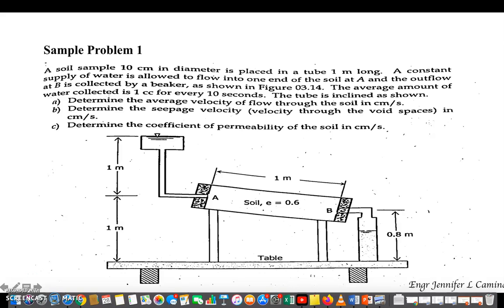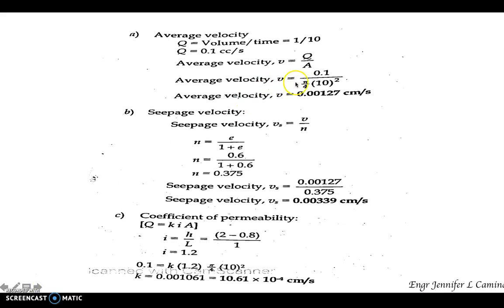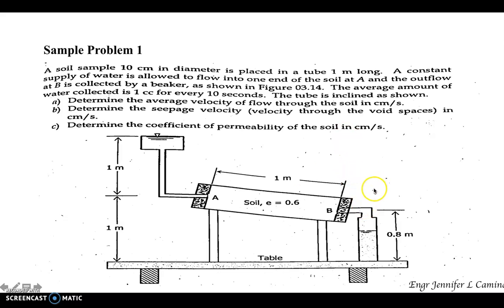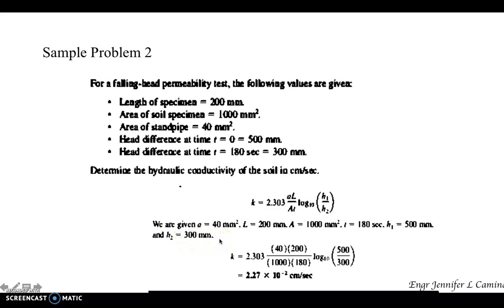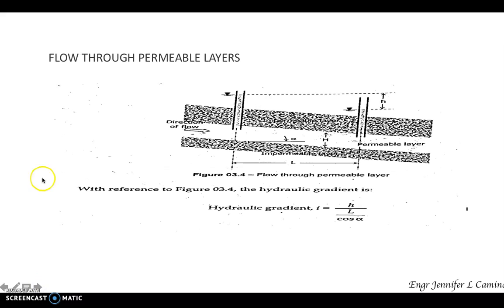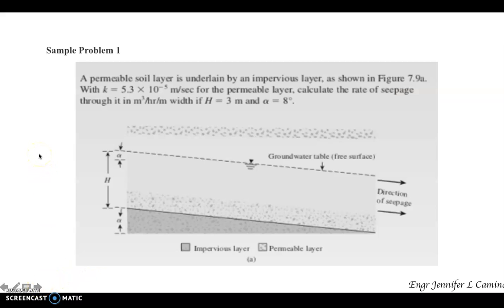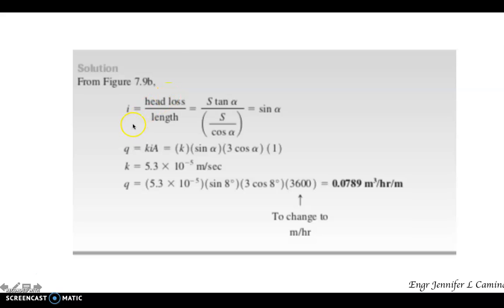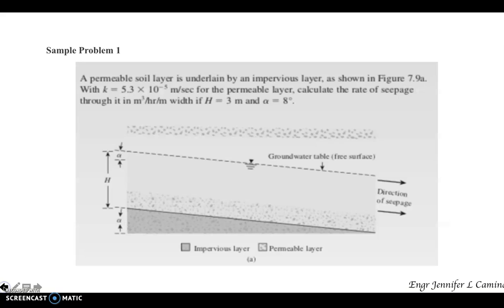Permeability Part 2